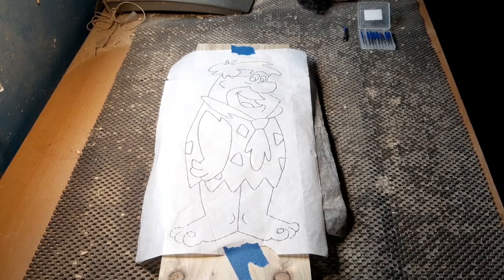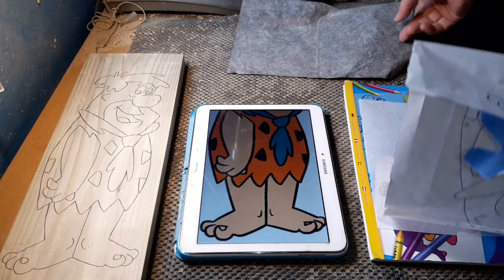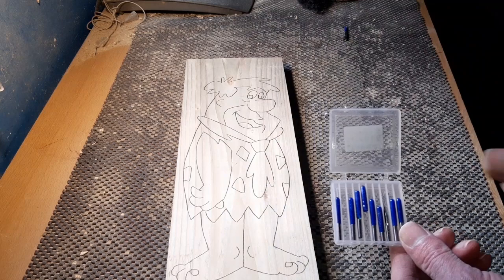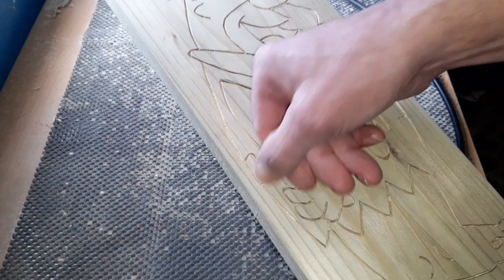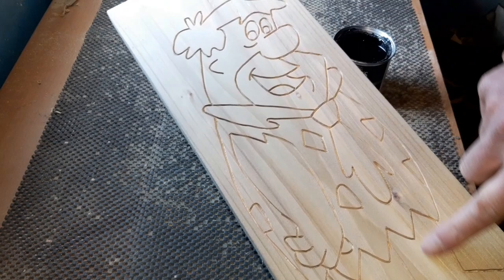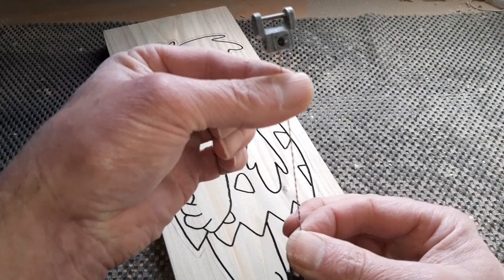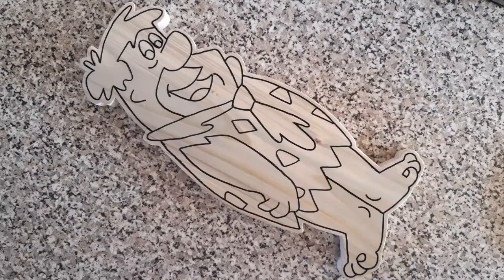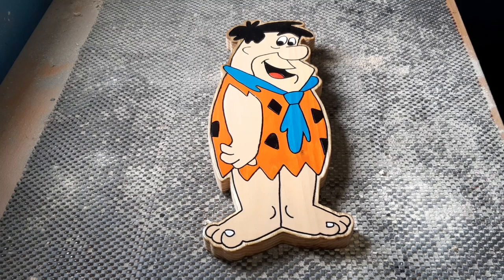Fred Flintstone on fencing wood, router/scroll saw project...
Fred Flintstone 13"x5.5" ,I routed out the lines only on this piece,then cut out the shape on a scroll saw.painted with acrylic paints ..
cnc bit..
adapter collet..
pegas spiral blade